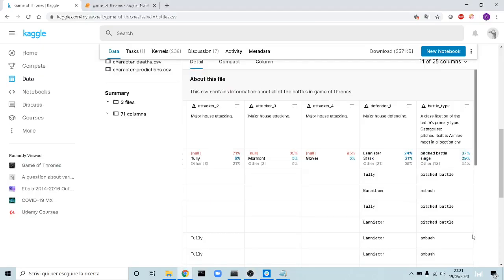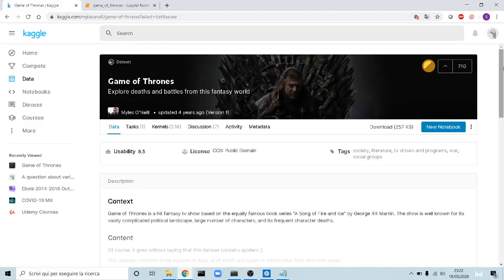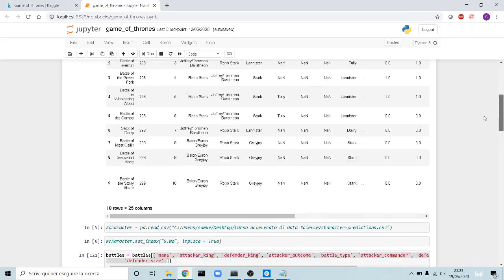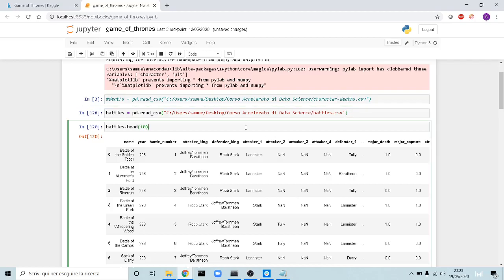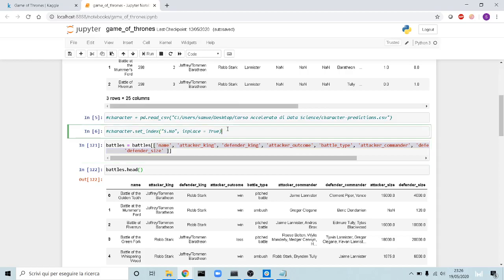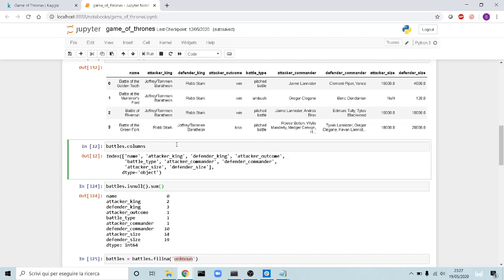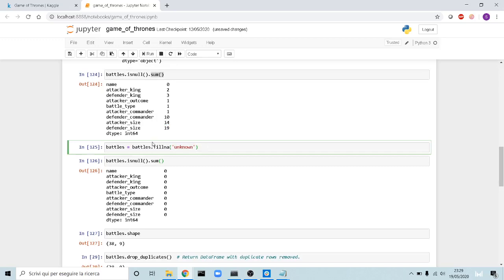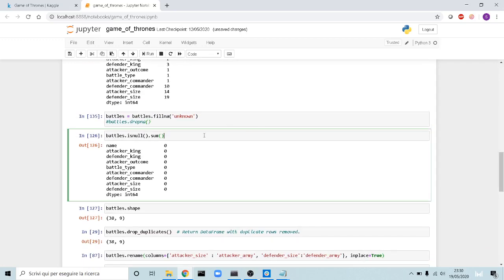PANDAS ENG 04 GOT DATASET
In this video i'll introduce the new 'Game of thrones dataset' that we will use to learn new Pansas' commands